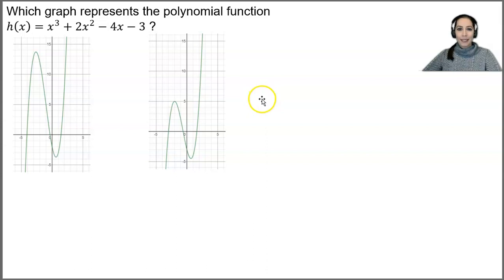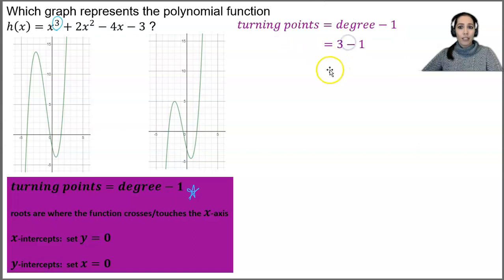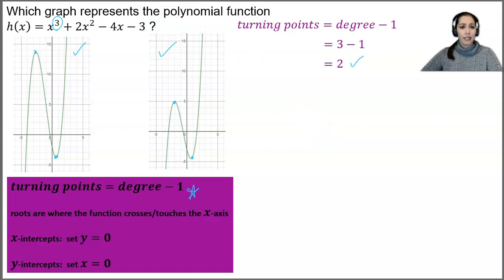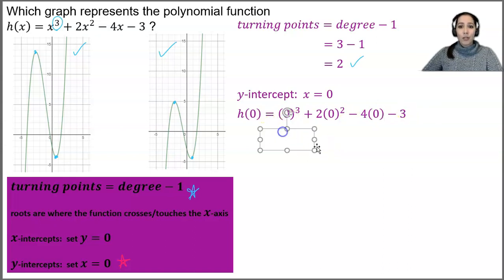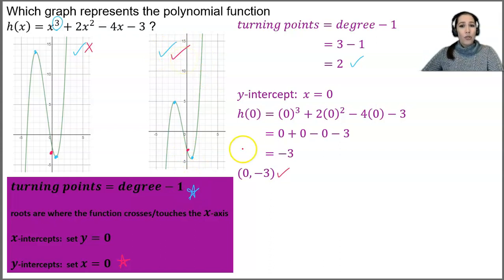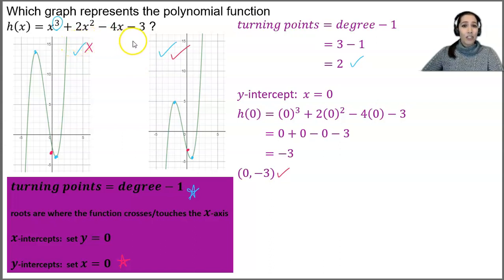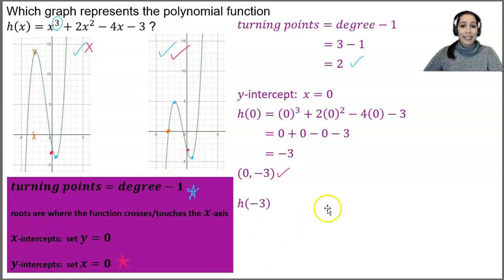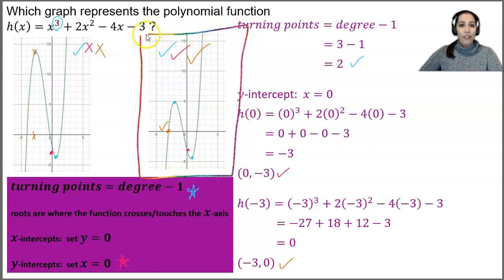Graph Polynomial Functions 2